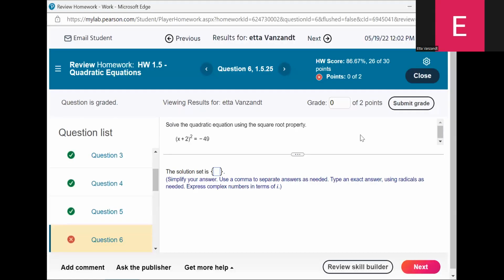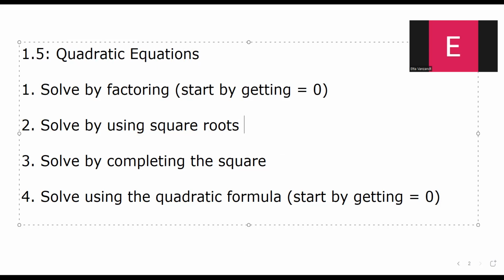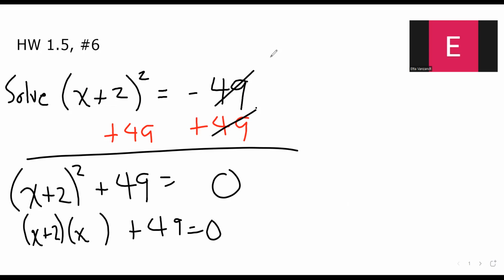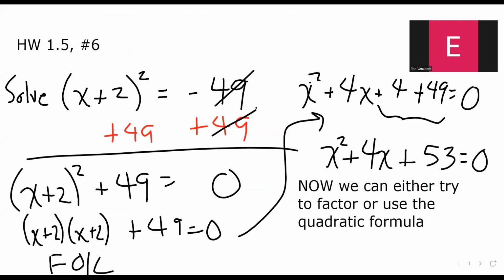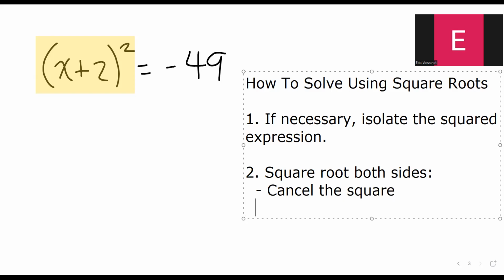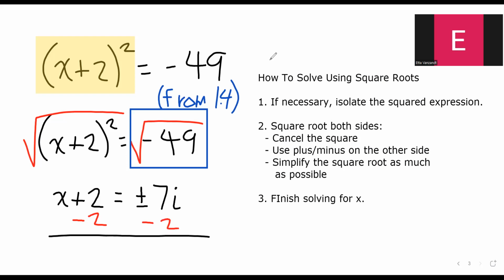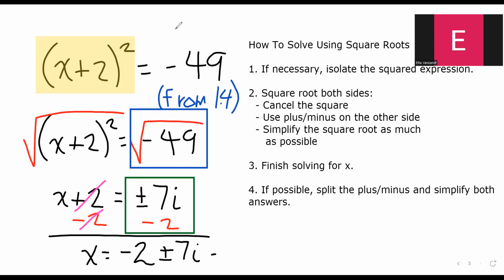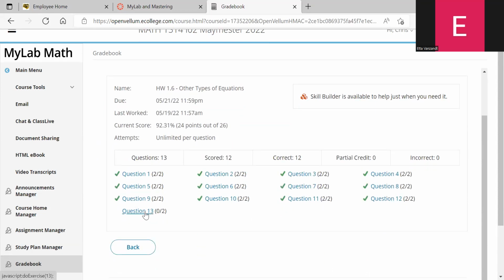Etta Vanzandt help Homework 1.5 Question 6